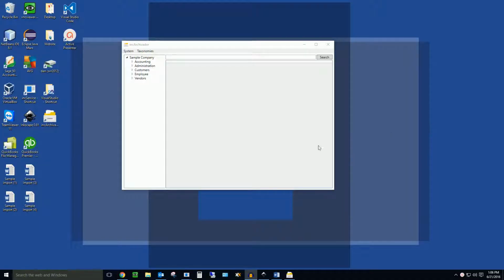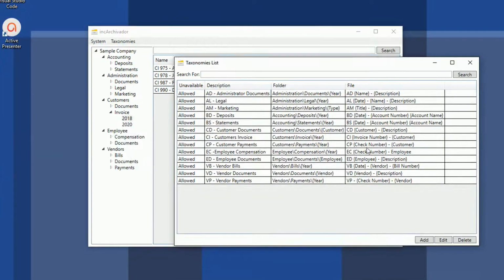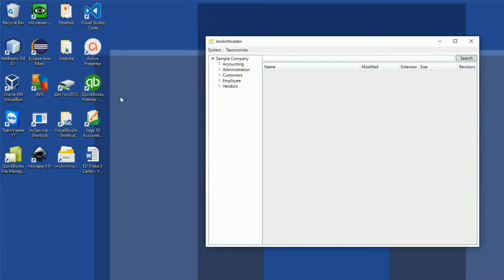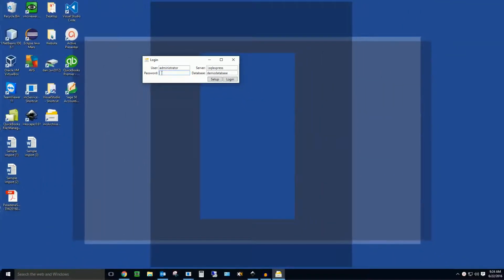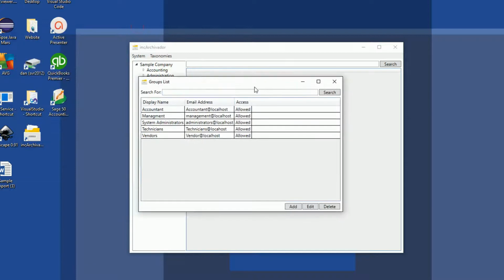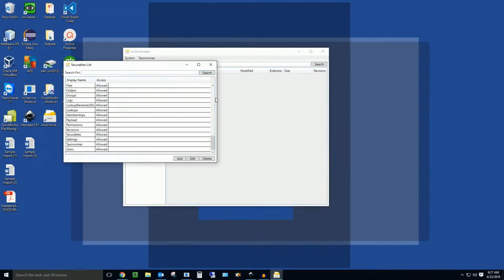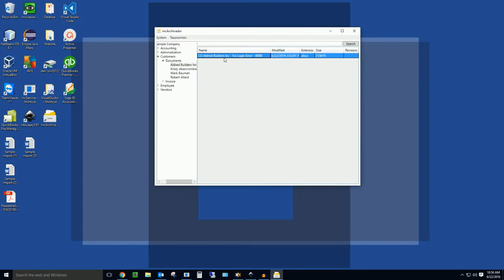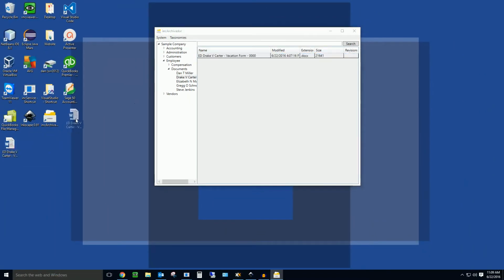Internetwork Consulting's Document Management Program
incArchivador is our own document management system which provides document naming control using taxonomies, permissions and security. Not only does incArchivador provides an easy and clean interface for document management but also gives complete folder management control to the user.